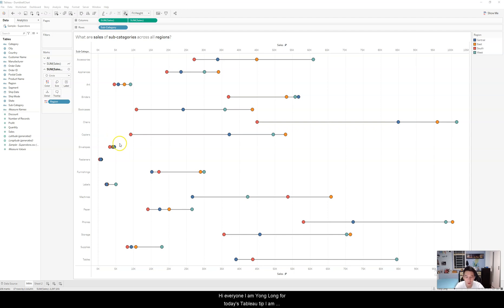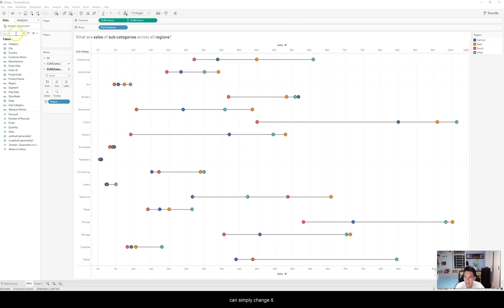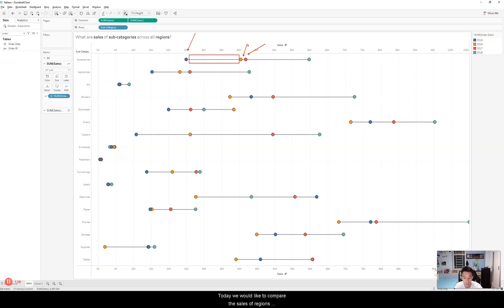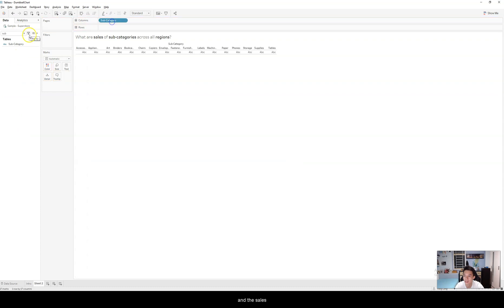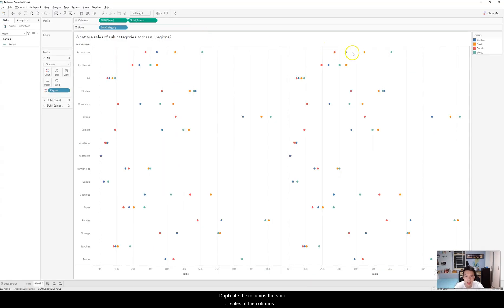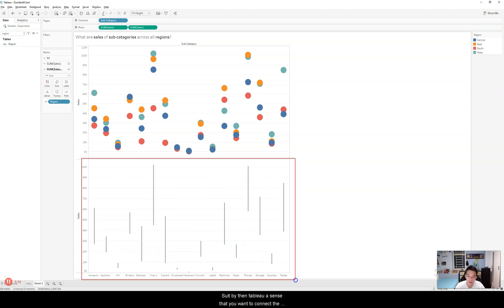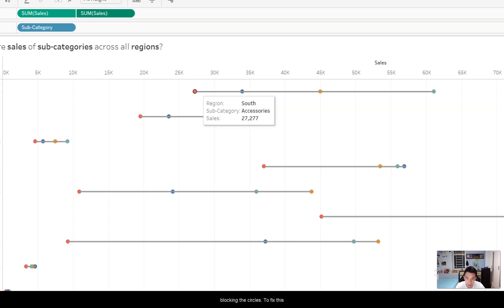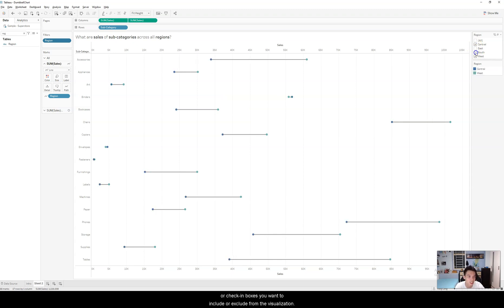Creating dumbbell charts on Tableau in 5 minutes.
Download Dataset to follow along!